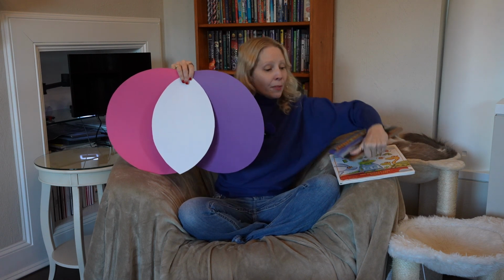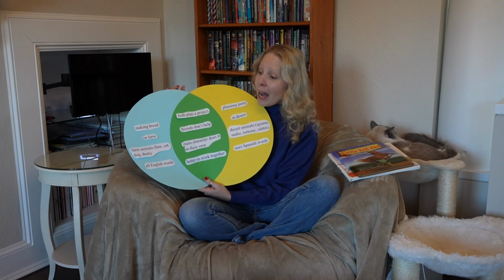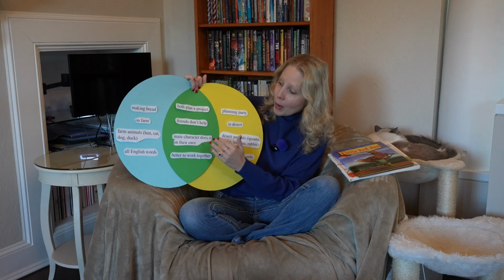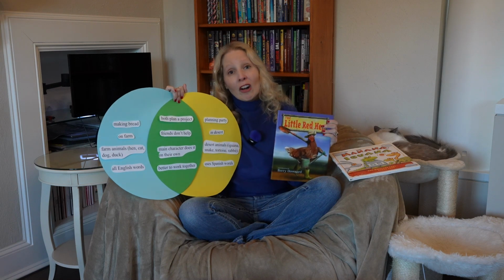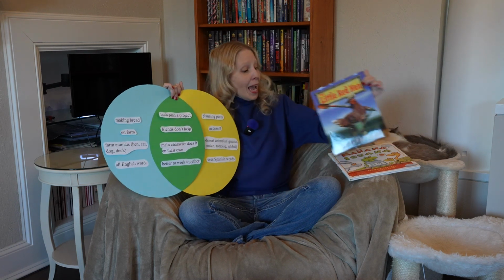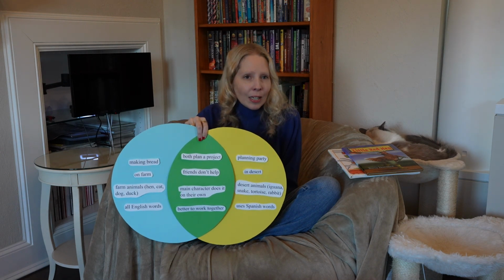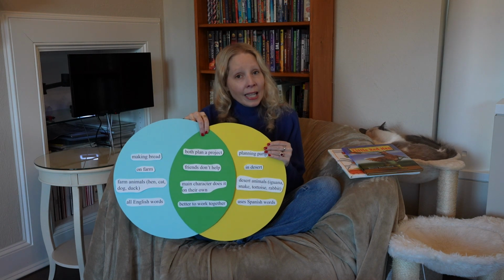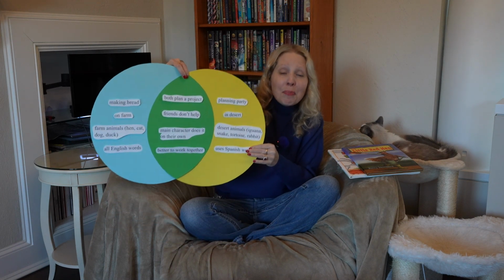Using a Venn Diagram to Compare and Contrast Books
Venn diagrams can be used with our pre-readers through adulthood.  This graphic organizer is useful at organizing similarities and differences and can serve as an anchor chart in classrooms.